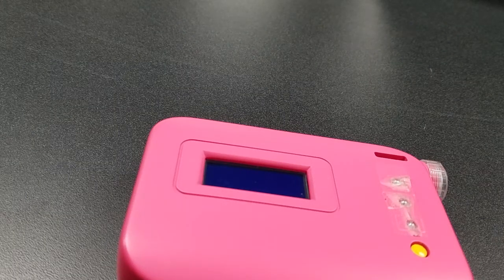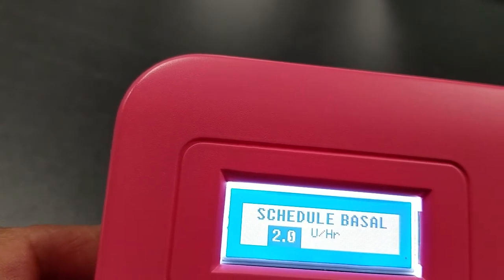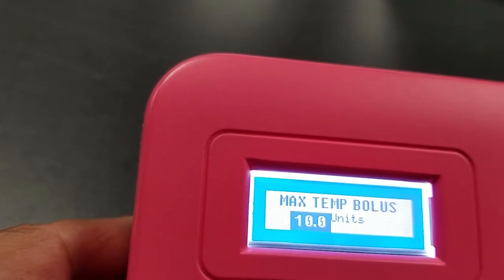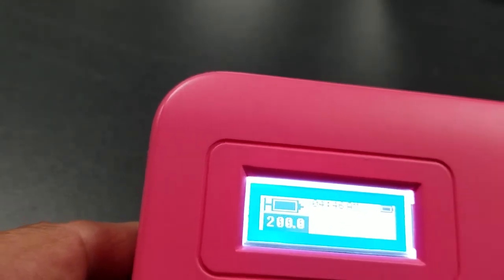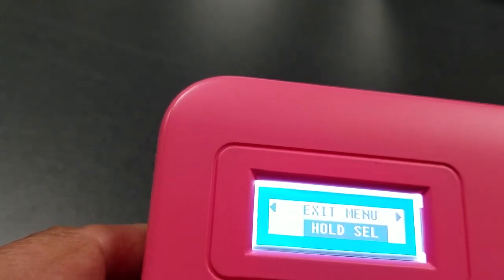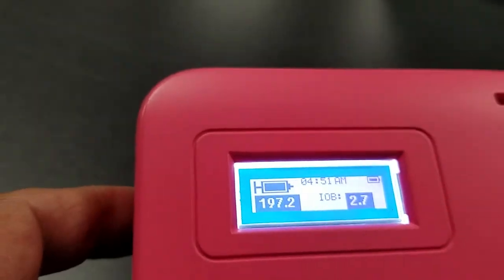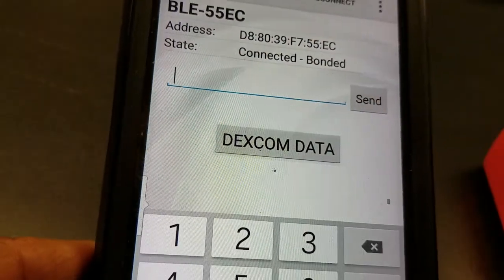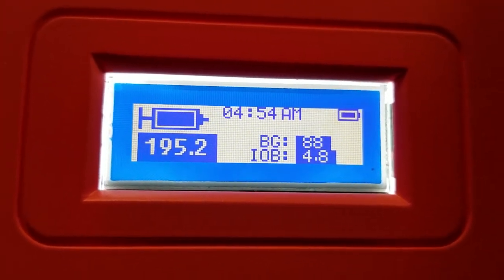Artificial Pancreas 3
This is our final algorithm documented here for closed loop study. We have tested 1000's of CGM reading and pump works great. Please join my FACEBOOK for more details. It is called Mario Pump CGM IN THE CLOUD-OPENAPS